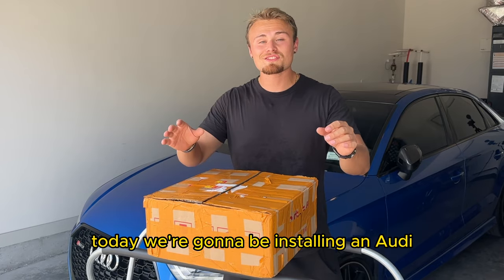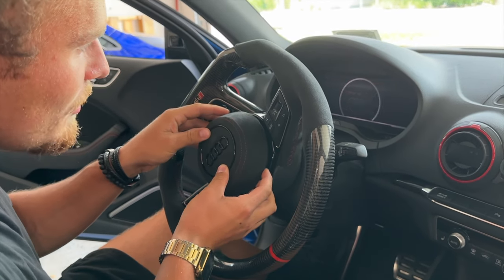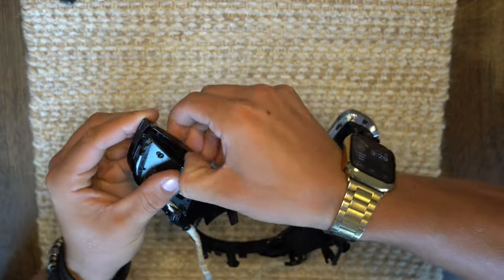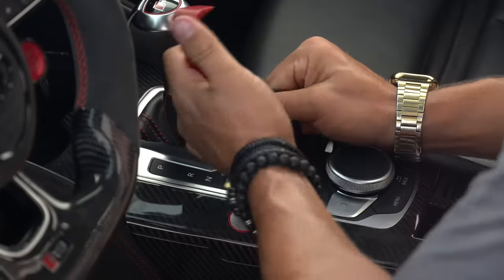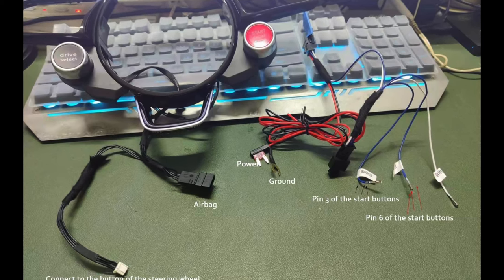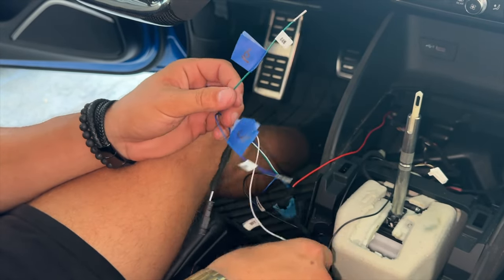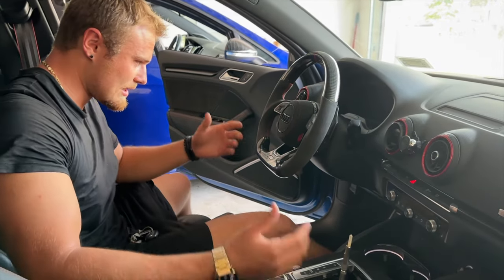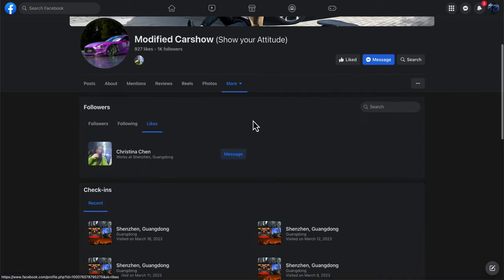How to Install A Carbon Fiber Audi R8/TTRS Style Wheel On An Audi A3/S3/RS3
Today I will be installing an aftermarket custom carbon fiber steering wheel with the Audi TTRS/R8 style push start buttons and drive select on my 2018 Audi RS3. I have not been able to find a good detailed video out there, so i decided to make one myself. Audi RS3 Carbon Fiber Steering Wheel Installation - TTRS Start/Stop Button Retrofit. audi steering wheel upgrade

I Got My Wheel Here! Mention Code "Hayden" For A Discount!

Plastic Trim Tool Kit
Fuse Kit
Fuse Tester
Fuse Tap